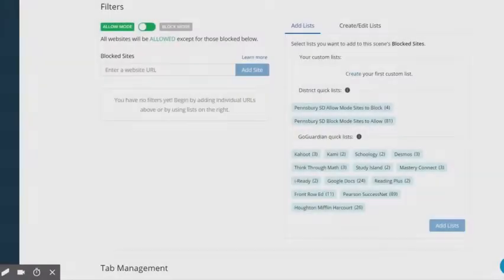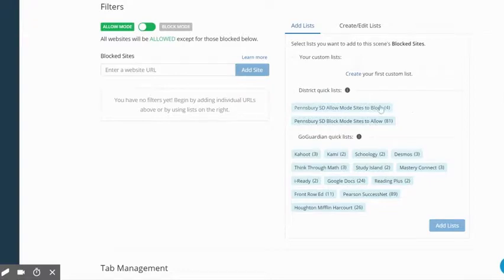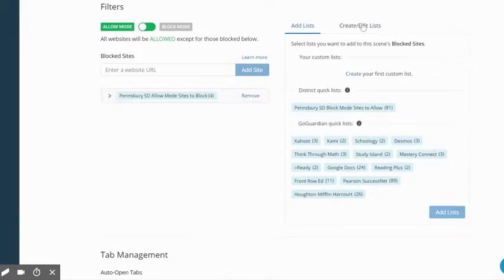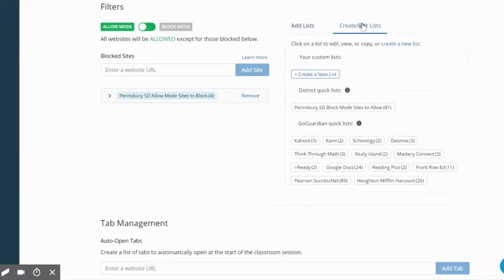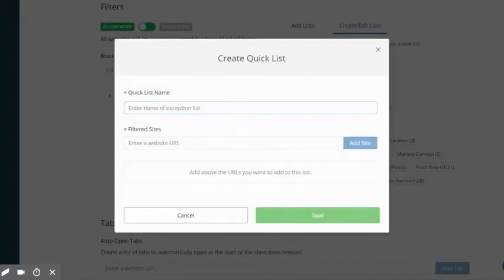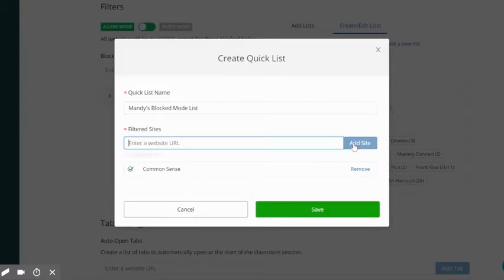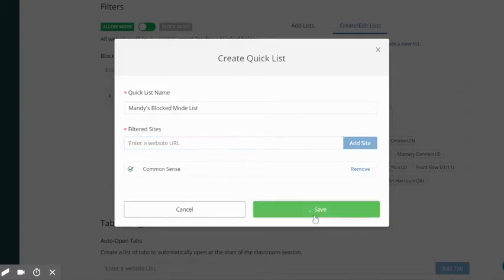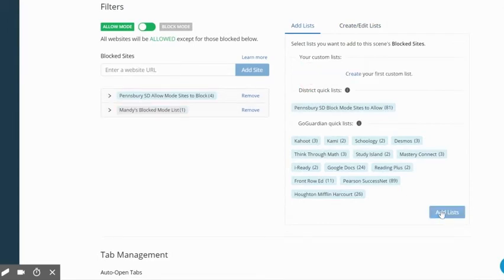GoGuardian Quick Lists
How to use District Quick Lists in GoGuardian, or create your own Quick Lists.